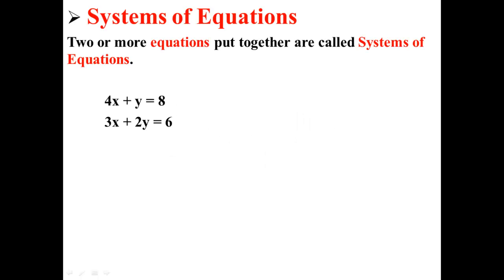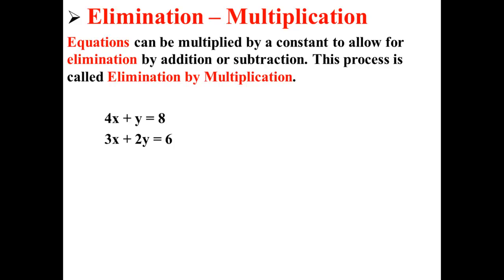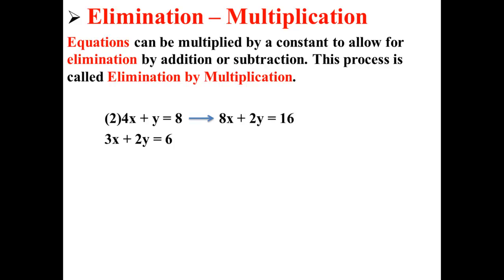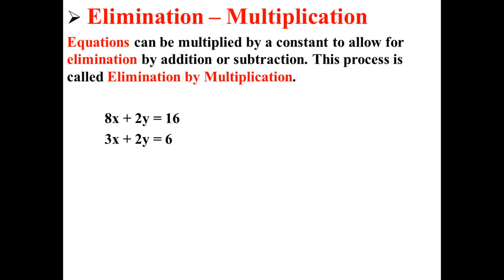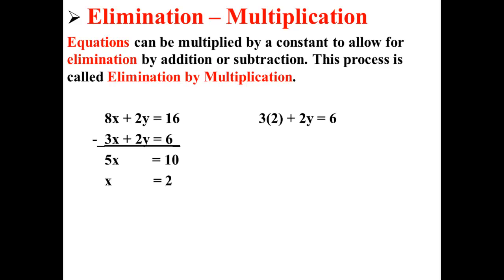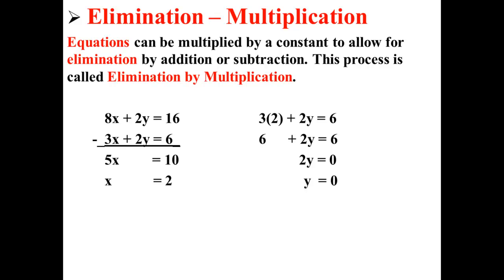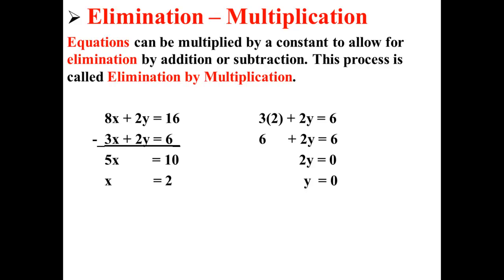Elimination using Multiplication